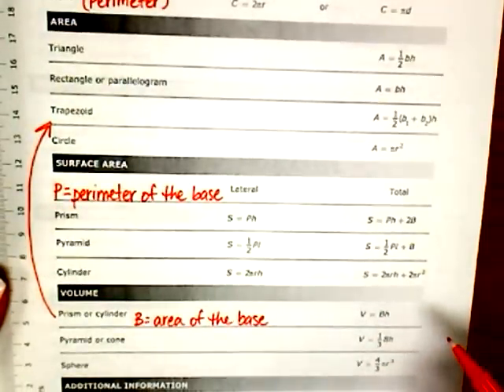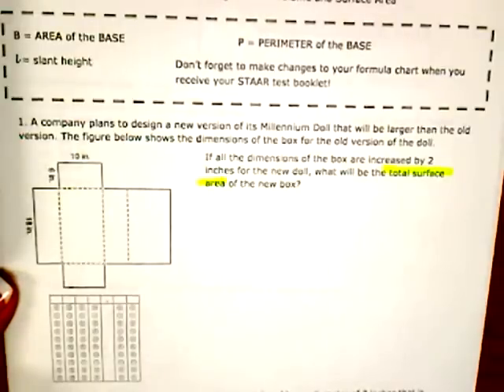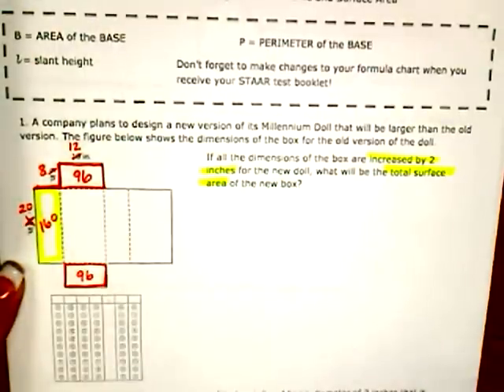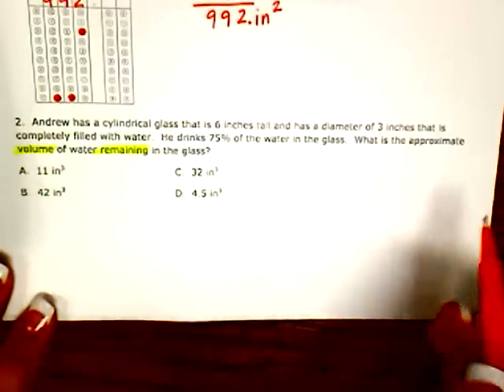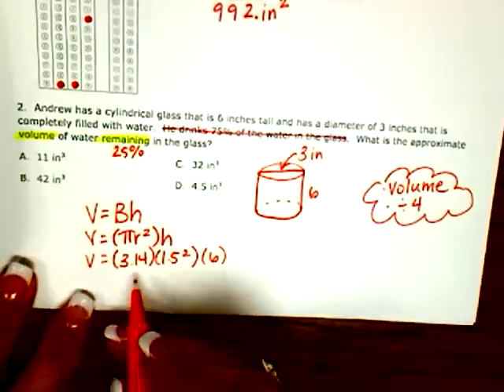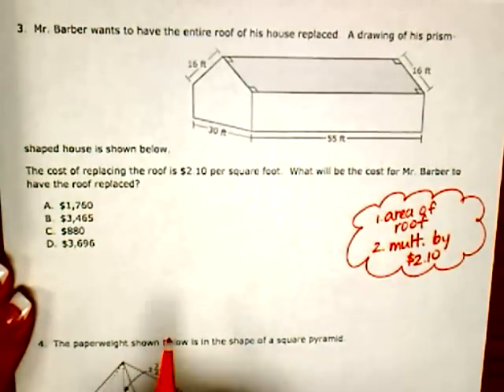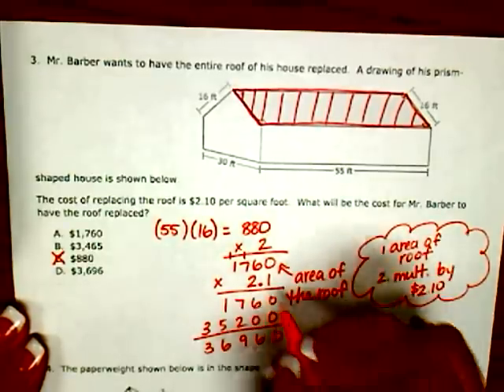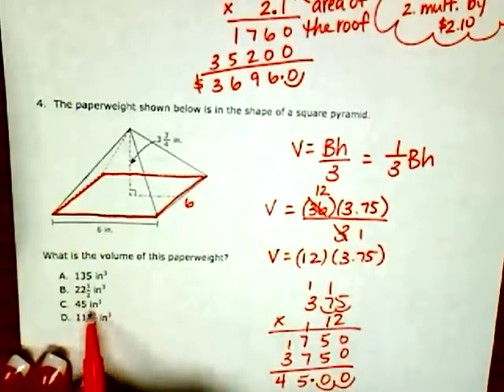STAAR Review: Volume and Surf Area